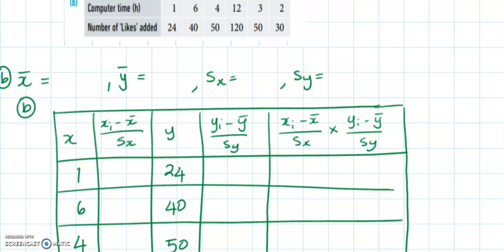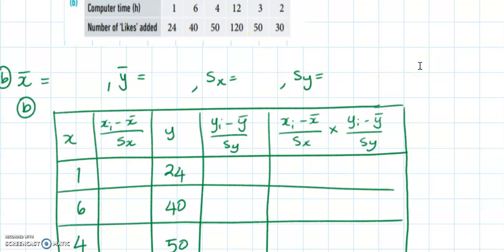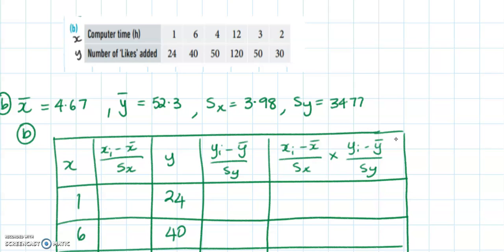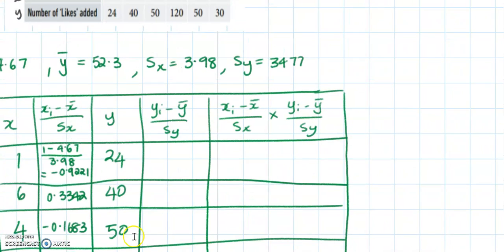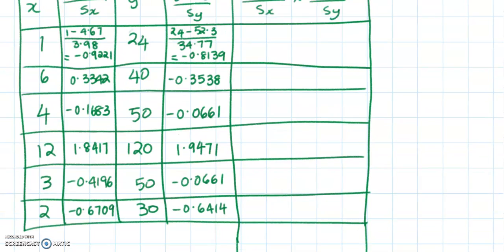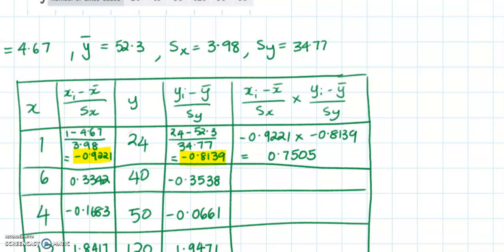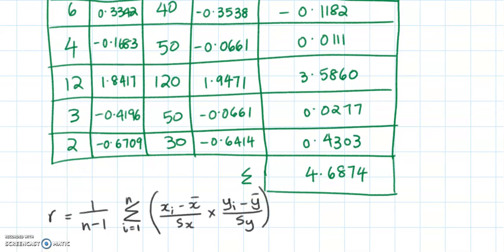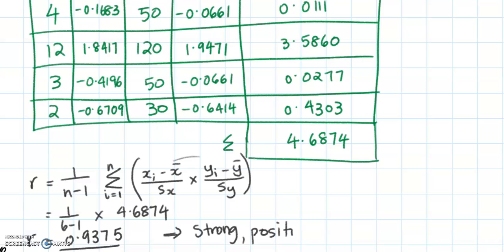Calculating correlation coefficient